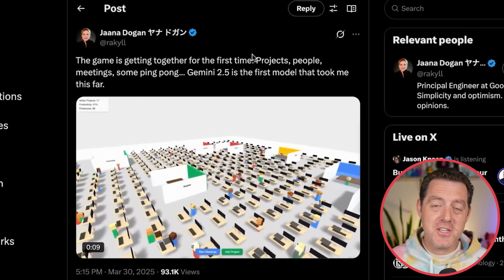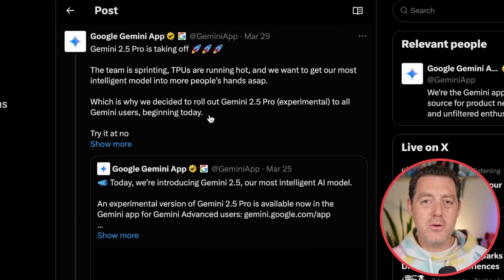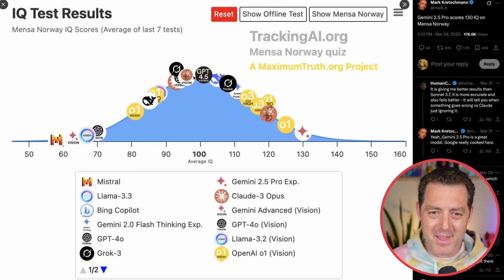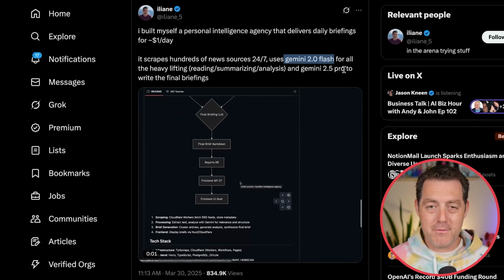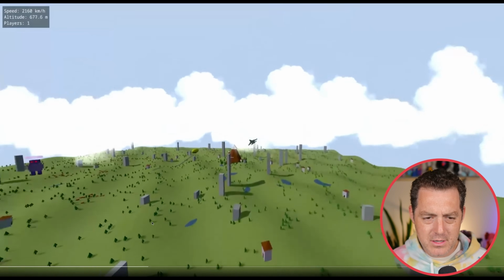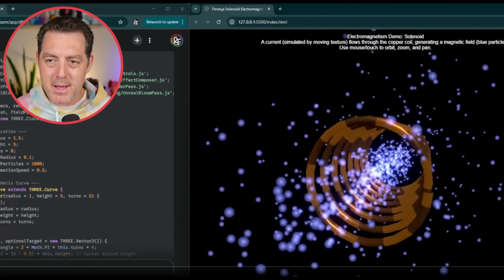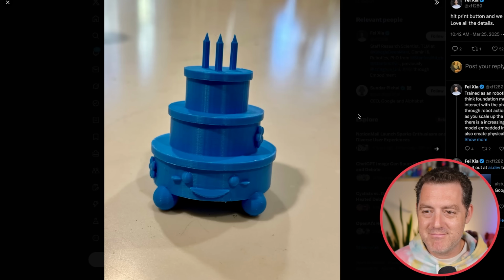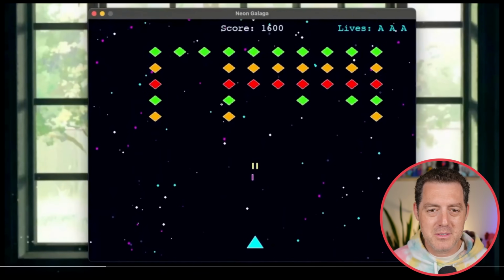Gemini 2.5 Pro is a coding GENIUS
Timestamps (made with Gemini 2.5 pro!):
    0:00 Office Simulation
    1:02 Hand Drawing to Web App - AI Studio Recreation
    1:18 Gemini 2.5 Pro Free Rollout Announcement
    2:30 YouTube Timestamps Generation Use Case
    3:22 AI Model IQ Test Results Chart
    4:05 Blender Logo Generation
    4:52 Personal Intelligence Agency / News Briefing System
    5:54 Liquid Metal Shader Recreation
    6:42 Vibe Jet Flight Simulator Creation
    7:54 Spinning Hexagon Bouncing Balls Animation Comparison
    8:28 Physics Simulation - Solenoid / Electromagnetism
    9:16 Physics Simulation - General Relativity
    9:49 Drawing to 3D Print - Birthday Cake Toy
    11:14 3D Flappy Bird Game Creation
    11:54 Swift UI Drawing App Creation
    12:26 Galaga Game Creation